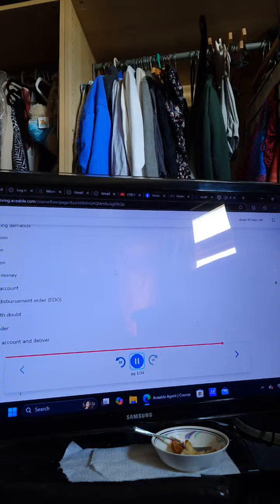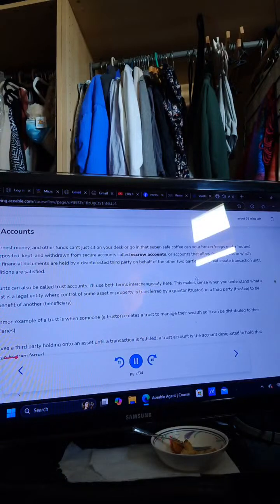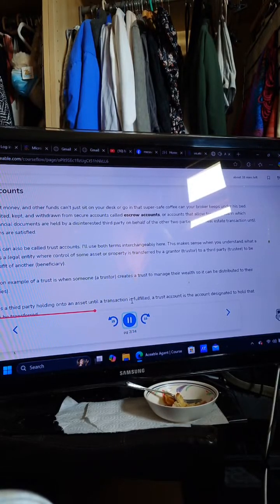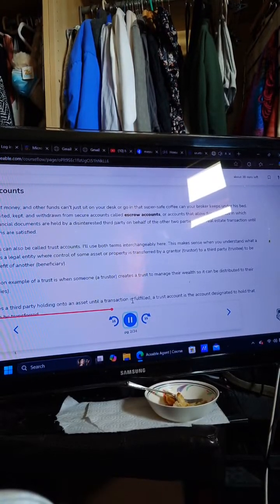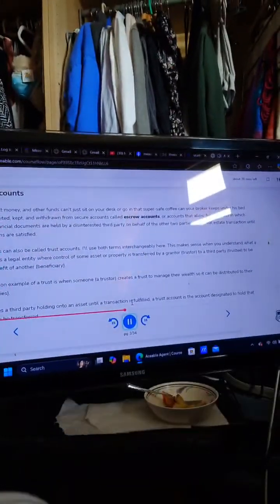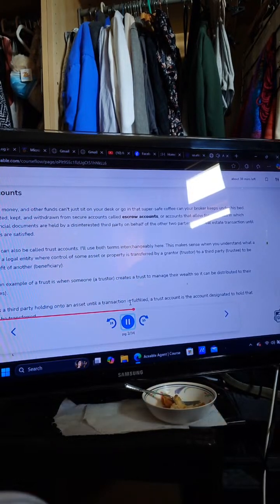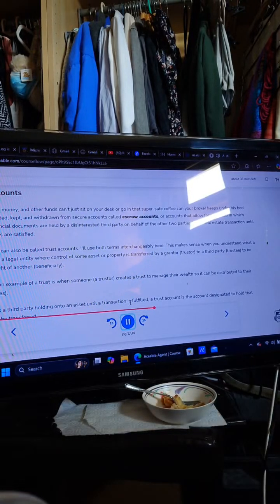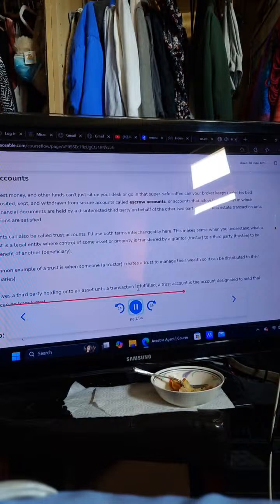on Sunday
Who wants to be a realestateagent ?